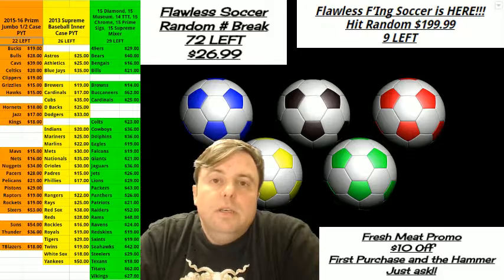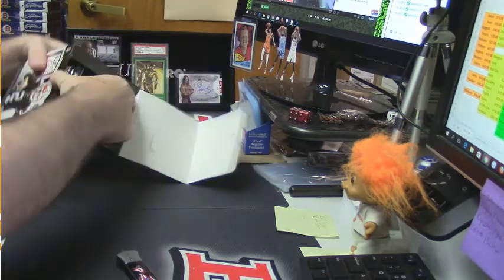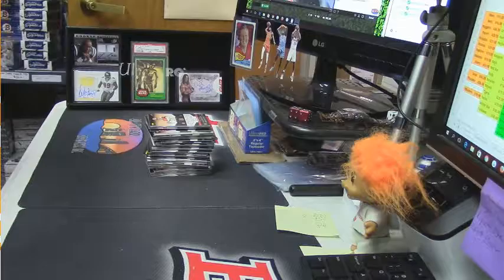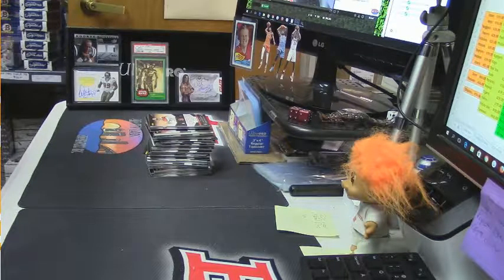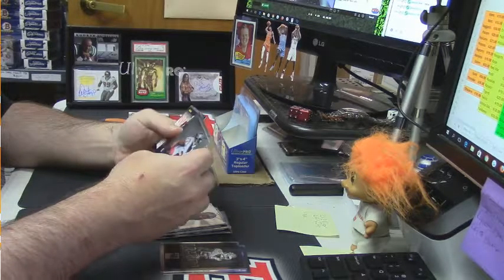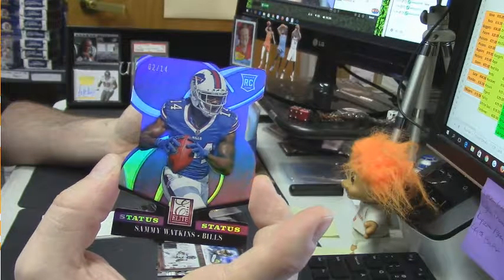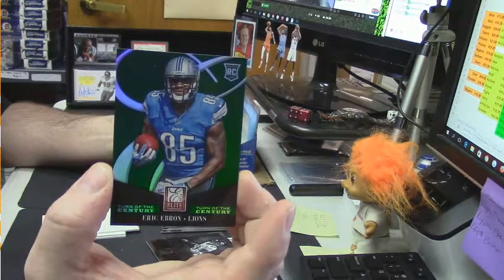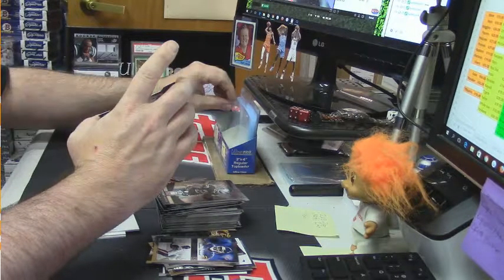2014 Elite Football personal